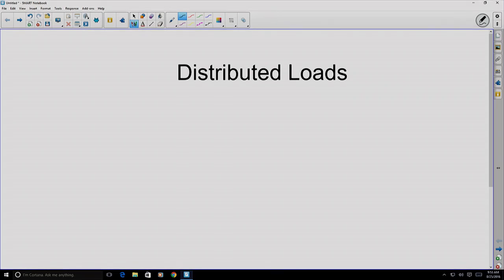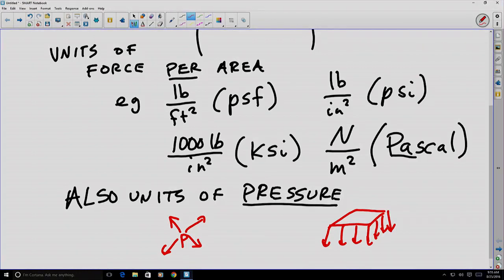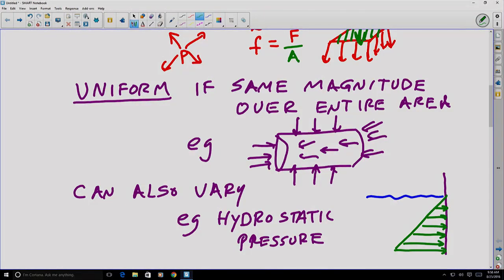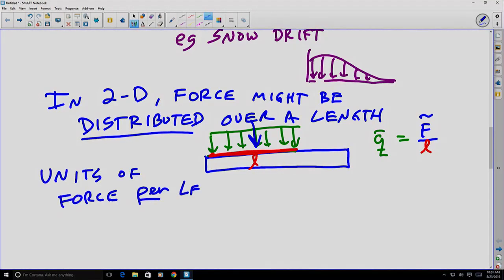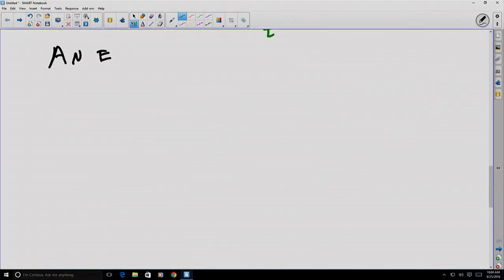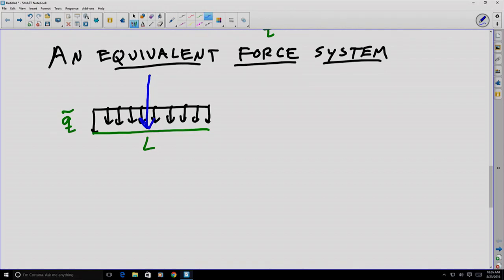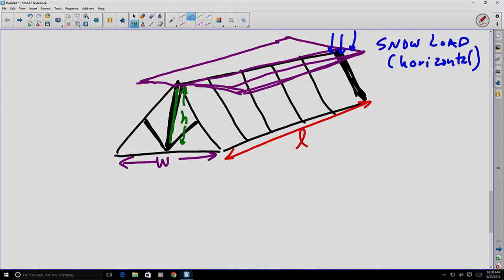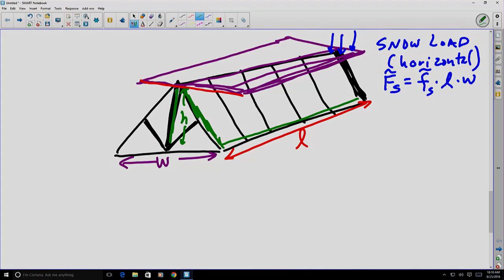Distributed loads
Dr. Garrett Love discusses the definition and representation of distributed loads that are used in analyzing structures.